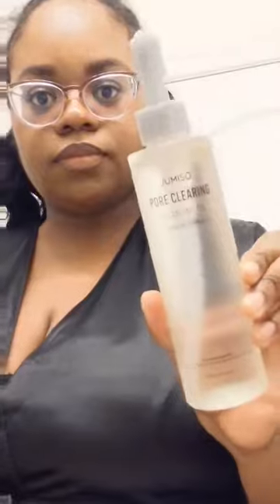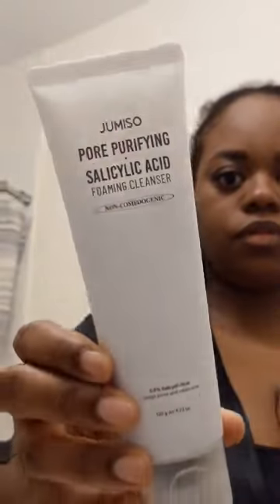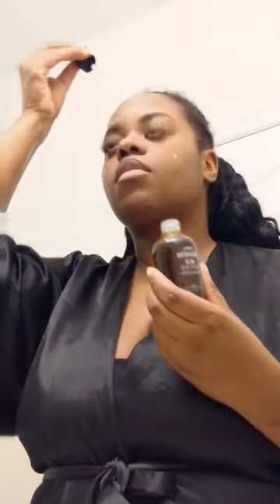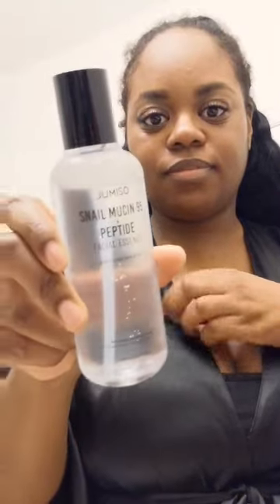Trying Jumiso Skincare Products💆🏾‍♀️|SBB101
HEY BEAVS!!

Thank you so much to Jumiso Global for sending me their awesome products to try out.
I am so excited to tap into the KBeauty industry and honestly, so is my skin. I have been using these products for over a week now and my skin is truly loving it!! Make sure you follow Jumiso on Instagram to stay up to date with all their new drops.

Products Mentioned:
Pore Clearing Cleansing Oil
Pore Purifying Salicylic Acid Foaming Cleanser
Snail Mucin95 + Peptide Facial Essence
Antioxidant Glow Facial Essence